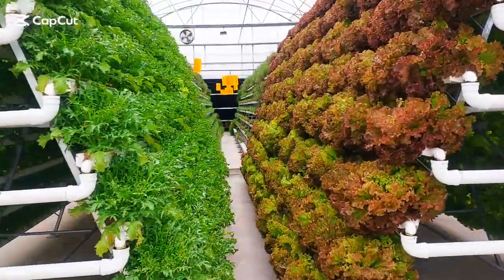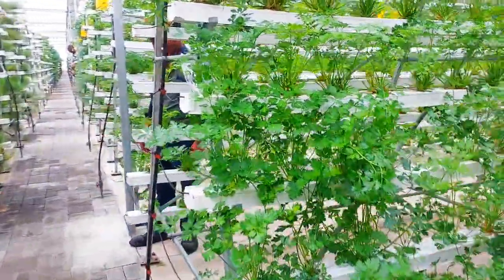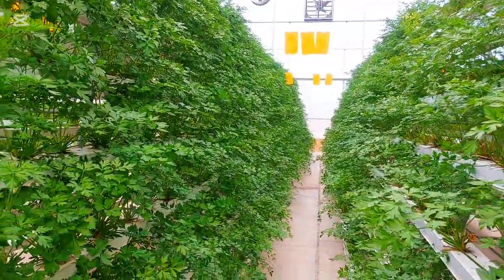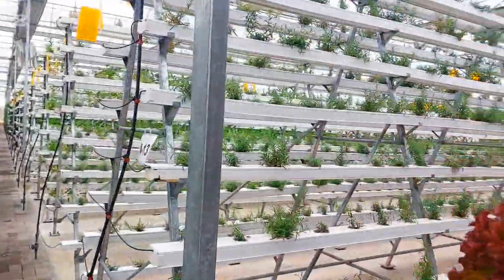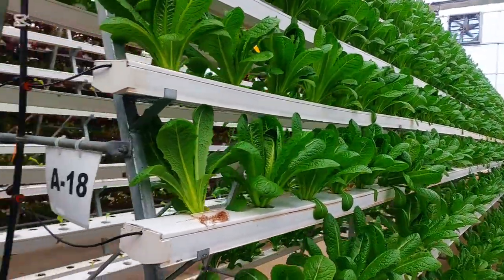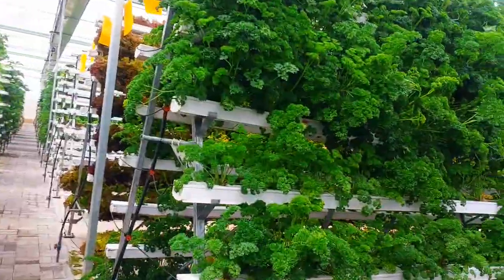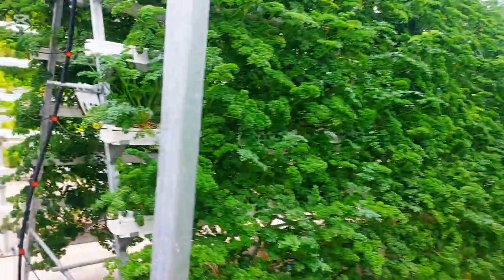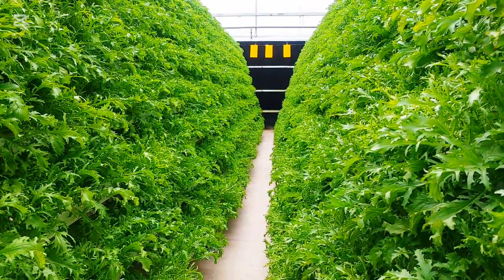Modern Vertical Farming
Welcome to our greenhouse tour! 🌱
Here we are growing more than 80,000 plants in 88 vertical farming towers. You will see a variety of fresh and healthy crops like kale, parsley, romaine, green lollo, red lollo, oakleaf, frisée, basil, thyme, coriander, sorrel, rosemary, pak choy, rainbow chard, and spinach.

This modern vertical system saves space, reduces diseases, and gives us high-quality production. 🌿

Where is this greenhouse located?

Which crops are best for vertical farming?

How many vertical towers are used in this greenhouse?

Why are lettuce and basil popular in hydroponics?

What is the benefit of growing 80,000 plants vertically?

When can we start harvesting from this system?

Who can start vertical farming?

Which herb do you like most from this greenhouse?

How does vertical farming save space?